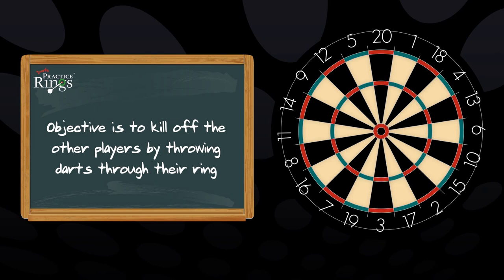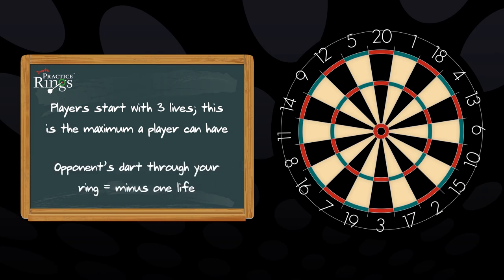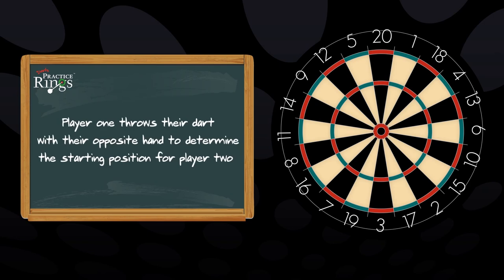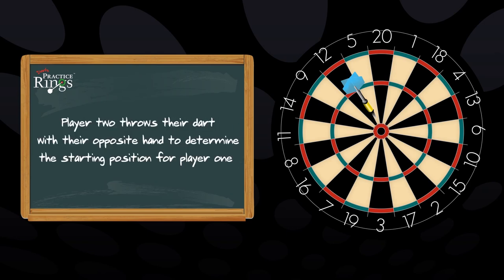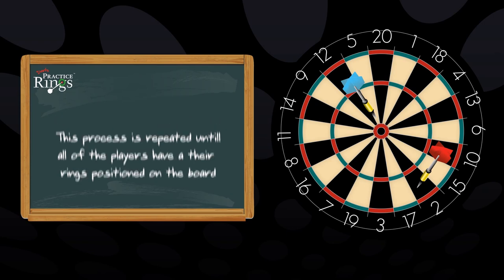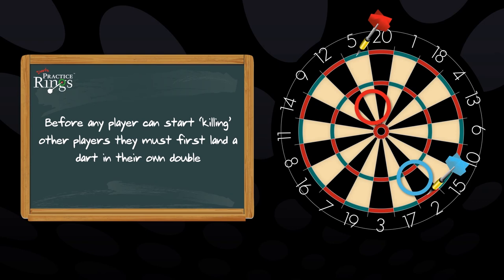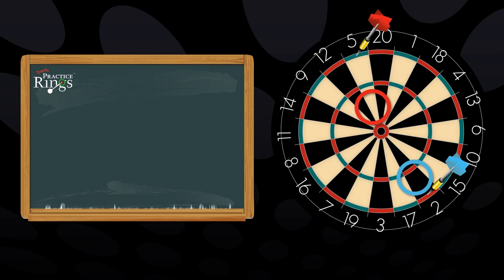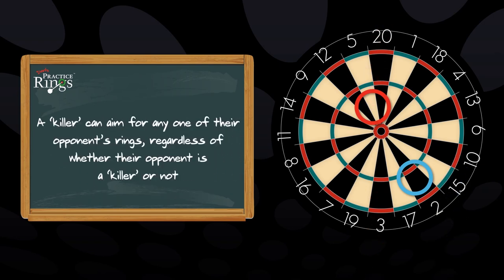Darts Practice Rings - Killer Rings